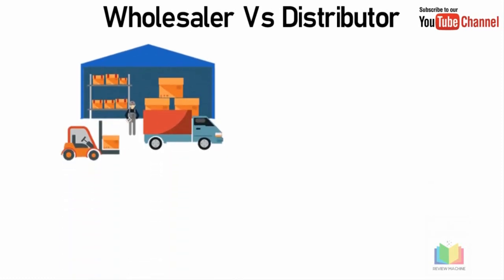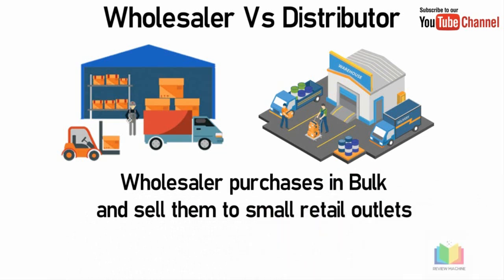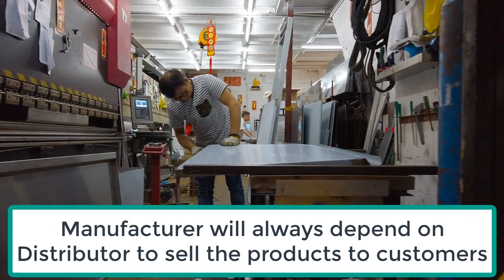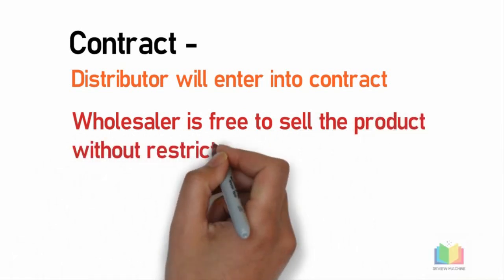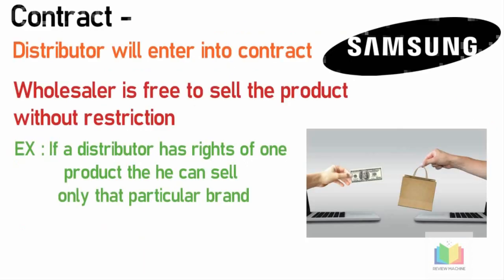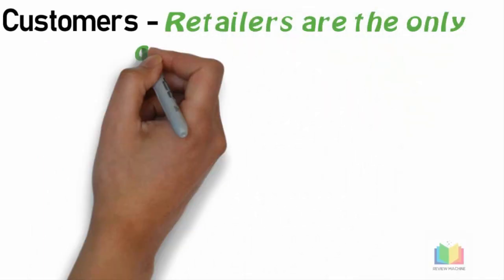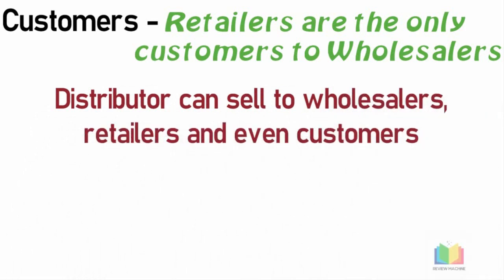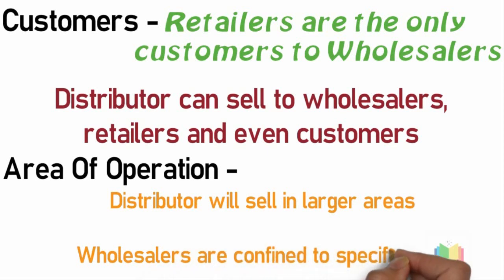Wholesaler Vs Distributor Difference Explained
Hi Friends, in this video we will learn about the difference between wholesalers and distributors.

Wholesalers - Wholesaling or distributing is the sale of goods or merchandise to retailers; to industrial, commercial, institutional or other professional business users; or to other wholesalers (wholesale businesses)

Distributors - An entity that buys noncompeting products or product lines, warehouses them, and resells them to retailers or direct to the end users or customers.

Video by Dello Batista from Pexels